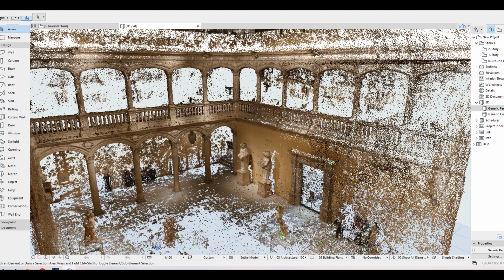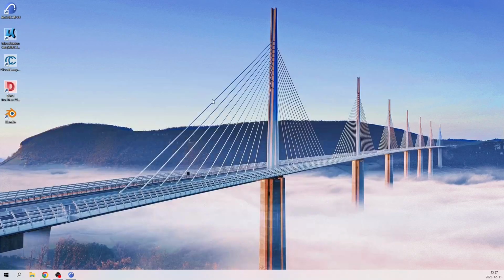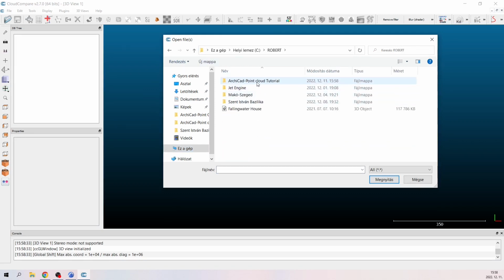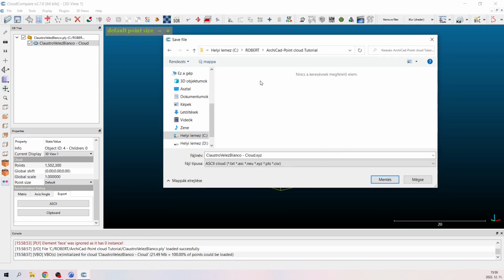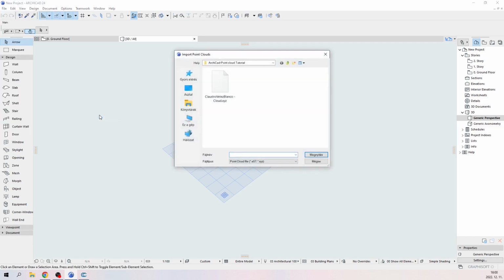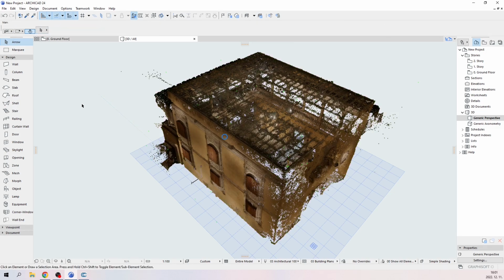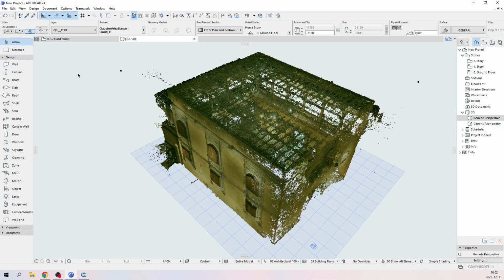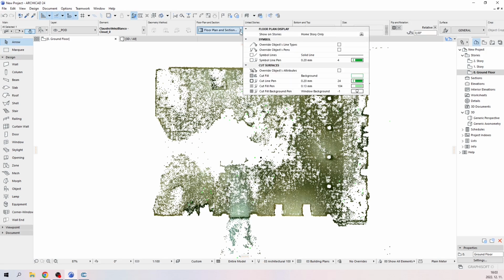ArchiCad - Point Cloud Tutorial Part 1/5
King-Dome Architecture:
In this 5 part Tutorial, I will show you how to work with Point Clouds in ArchiCad. My goal is to give a full step by step process.

I'm gonna teach you how to convert the original PLY format into XYZ, which is usable in ArchiCad. The software I use for this purpose is  reliable, open source, called Cloud Compare.

Finally we place the Point Cloud in the workspace.